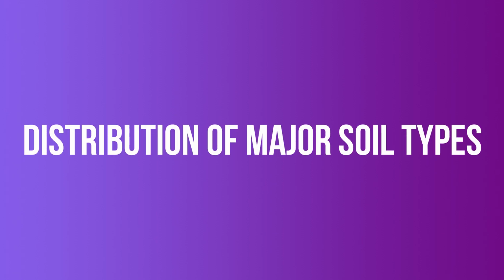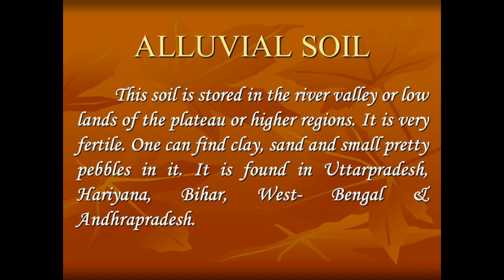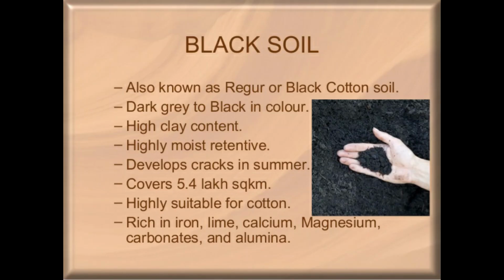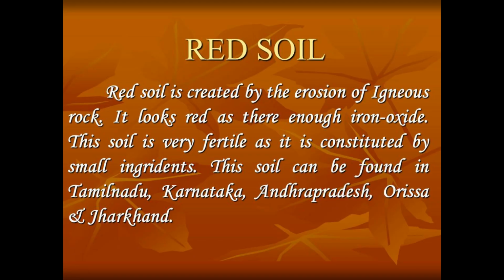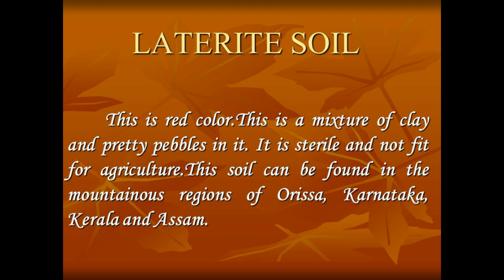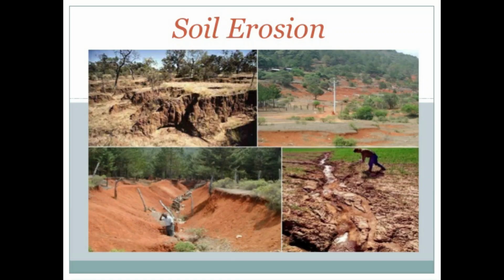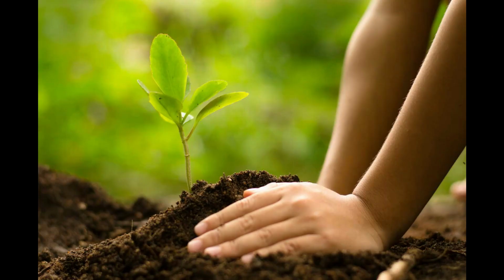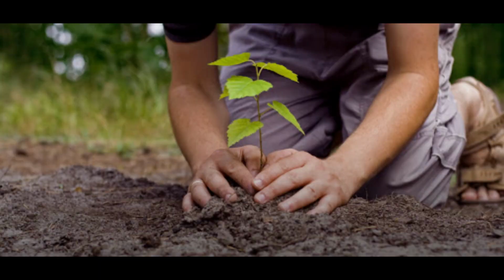The earth and the Changes on it Part II, Grade VII SST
This video is about the Earth and the changes on it. We will study about the sudden and slow changes that occur gradually.
Soil erosion is a serious problem affecting land all over the world. This need to be managed through appropriate measures such as planting of trees, selective agricultural practices like crop rotation and multiple cropping method etc.
We will study about the. Formation of soil and different types of soil and their importance.